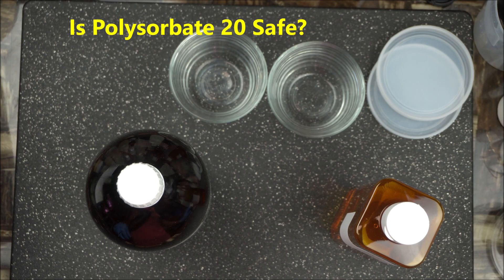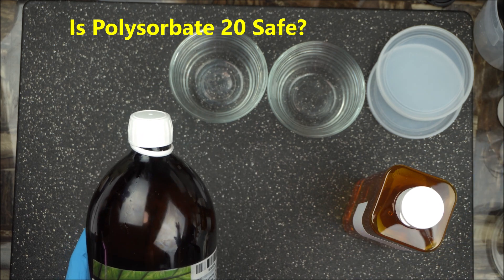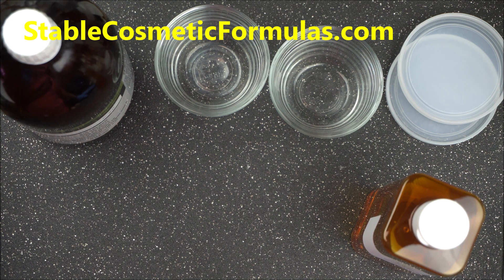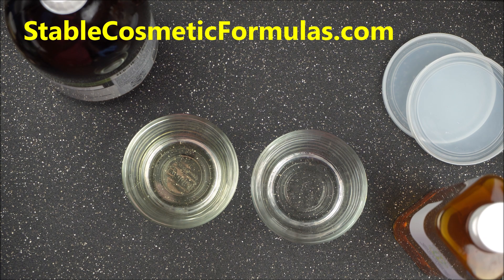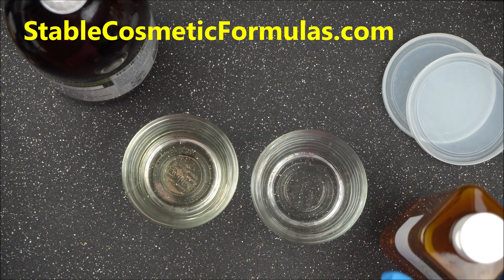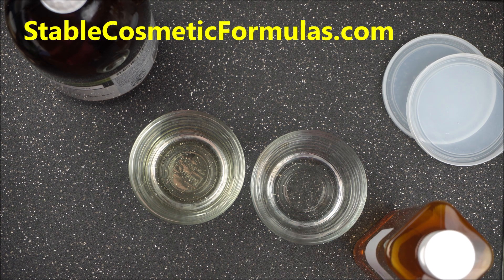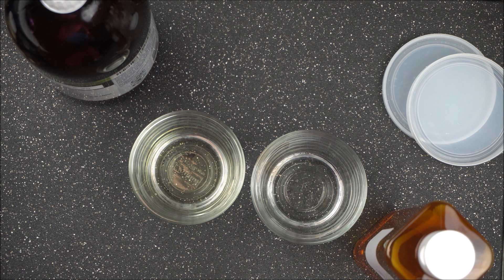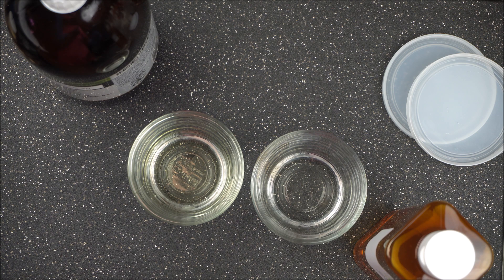IS POLYSORBATE 20 SAFE FOR SKIN & HAIR | HOW POLYSORBATE 20 IS MADE & WHAT IT IS USED FOR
Is Polysorbate 20 Safe For Skin & Hair  - What Is Polysorbate 20 Used For - How Polysorbate 20 Is Made
🌿 INGREDIENT IN VIDEO
Polysorbate 20
🌿ABOUT VIDEO:
This is to clear the air on why many formulators tend to shy away from using polysorbate 20 in their formulation.
Please watch this medium length video to hear the truth about this versatile ingredient.